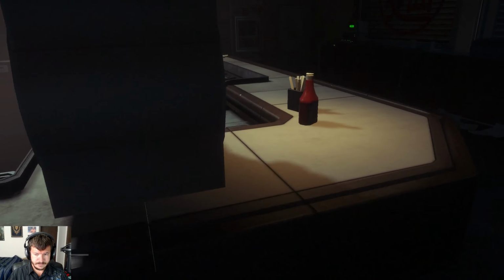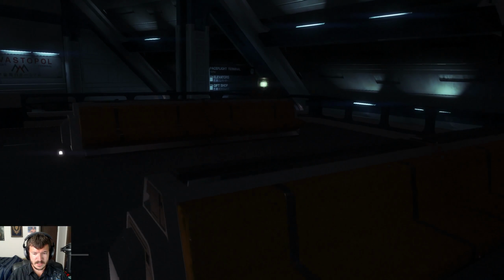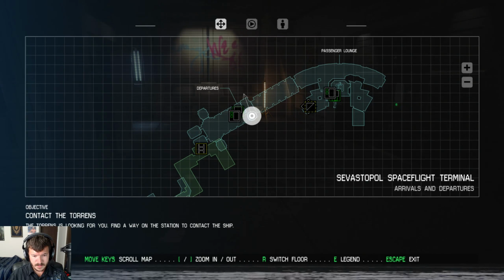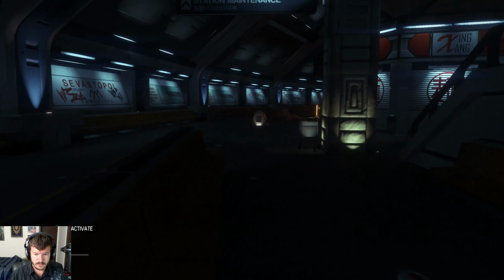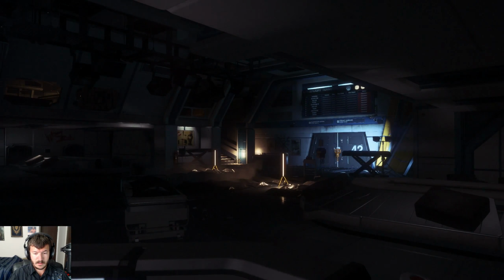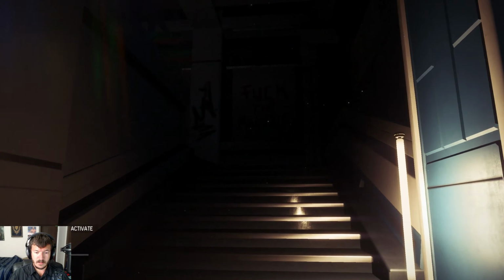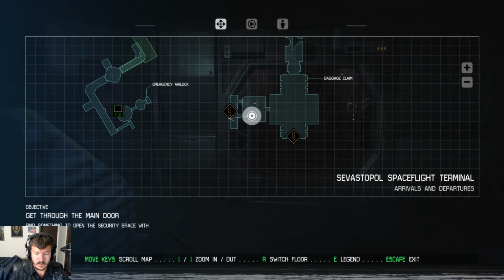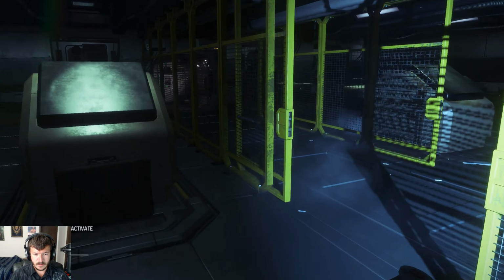Alien: Isolation #3 - Unobservance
It's always in the one spot you never looked at.